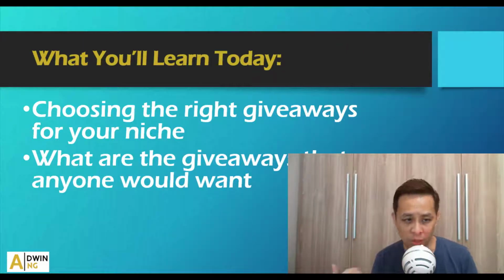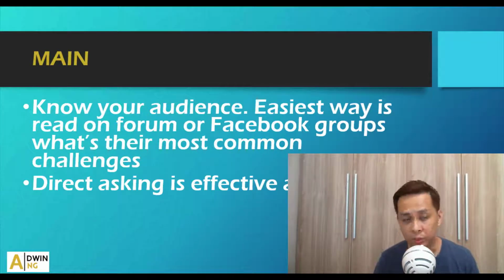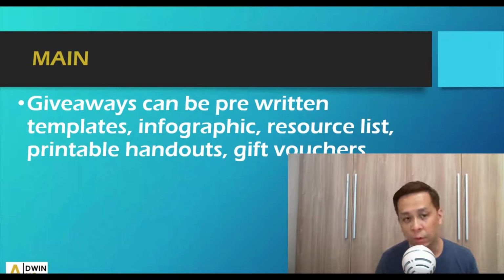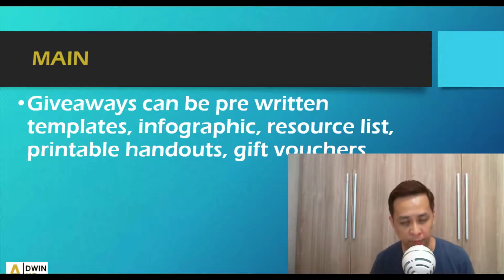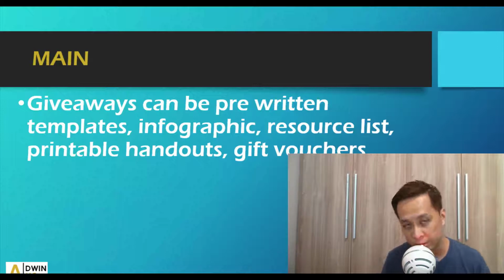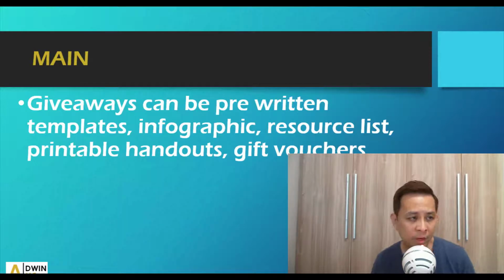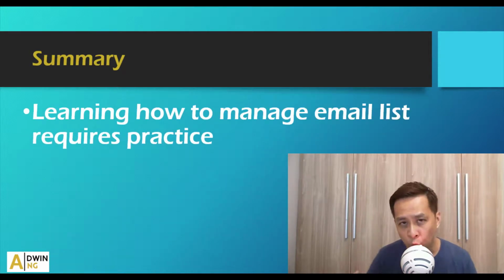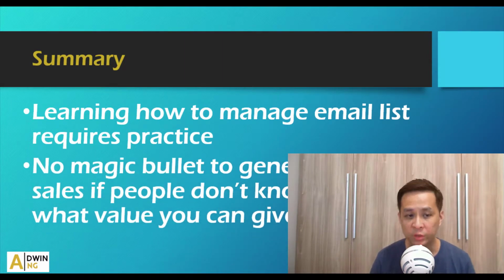3 Types of Giveaway That Built Your Email List Fast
Who can you give to build a list fast